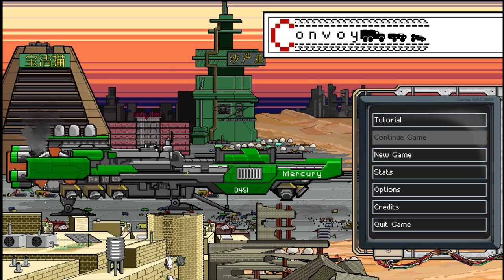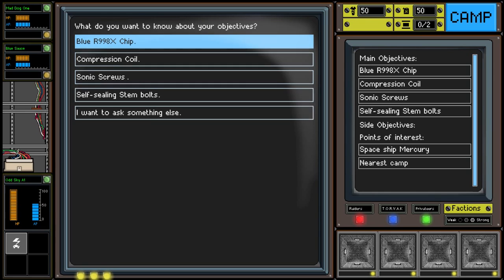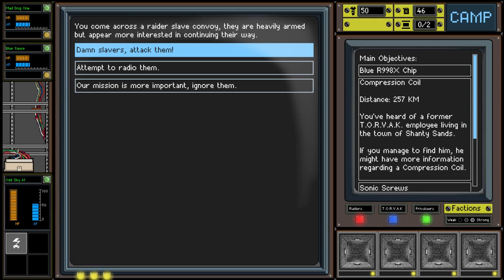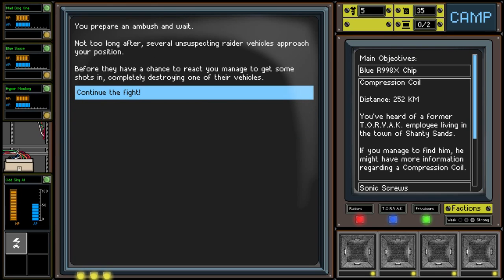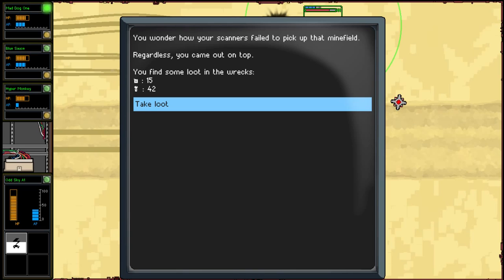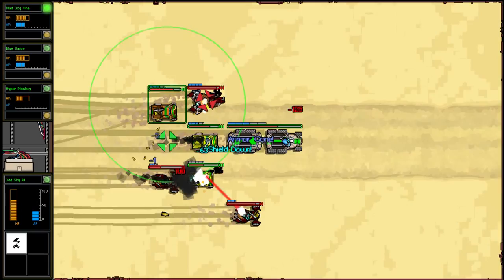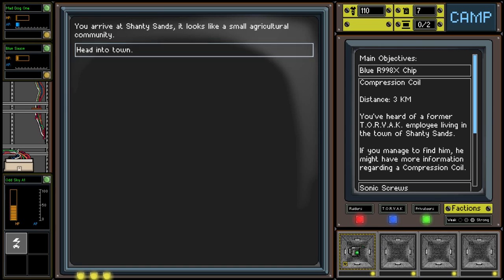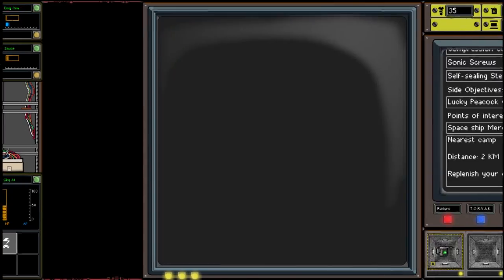They Let Us Drive? | Let's Play Convoy | Episode 1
I've prepared for this. Let's Play Convoy. FTL blended with Mad Max according to others, I disagree, FTL was much easier and Mad Max comparatively tame.

Oh we got a little old Convoy,  shooting everything in sight. All in pursuit of parts to fix our damaged starship. We control our Convoy on the planet, until we are drawn into combat with the natives. They are split into three factions: Mad Max style raiders, Piratical caravans and Sociopathic Scientists. In combat we struggle to kill off our attackers with an initial two escorts before they destroy our MCV and strand our ship on this planet for all time.